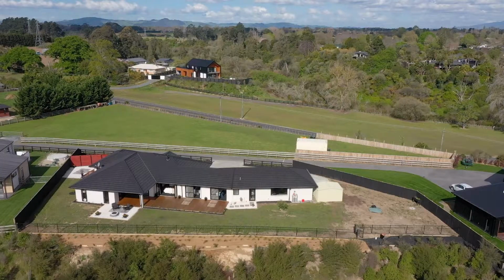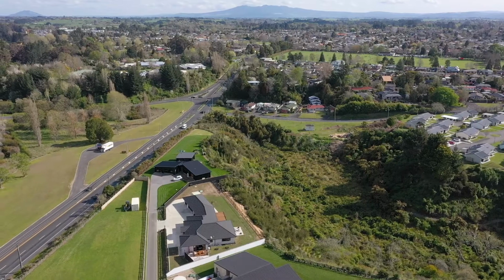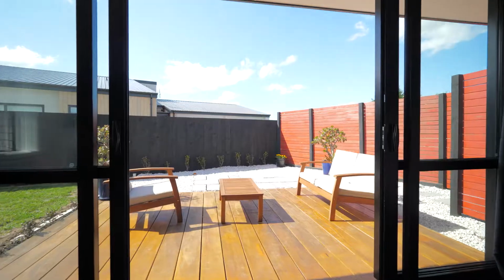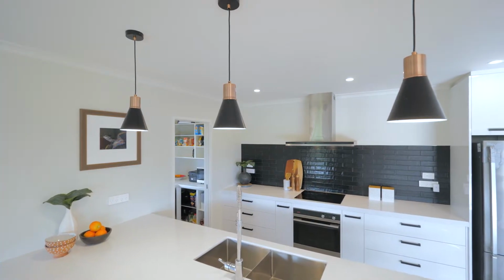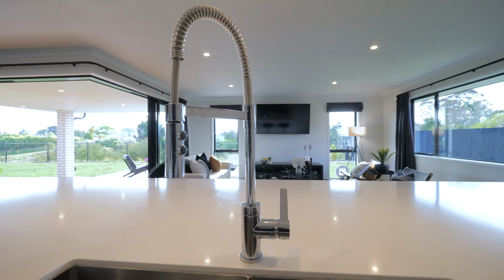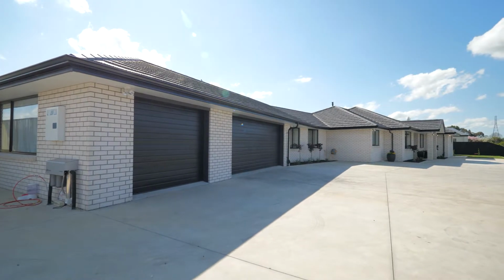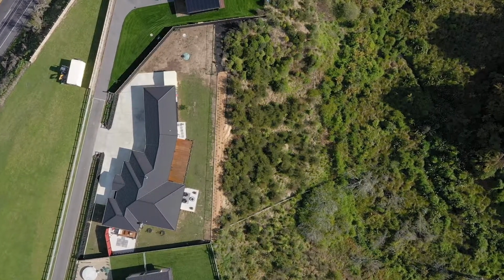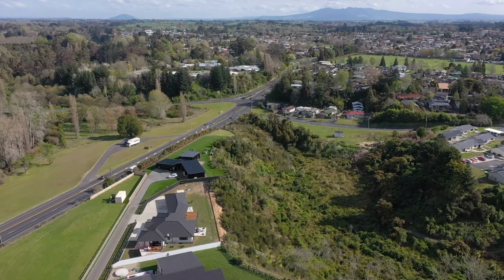8C East Ridge Grove